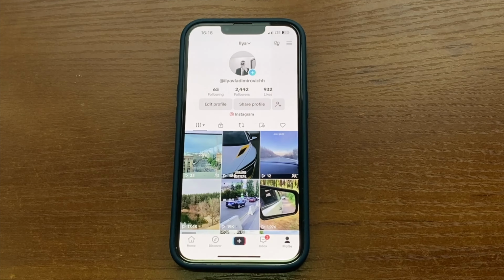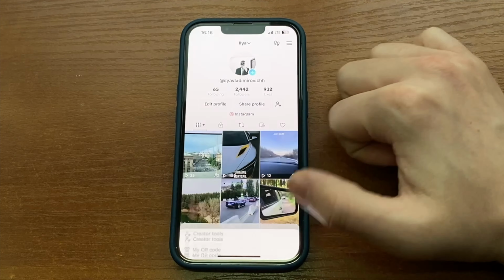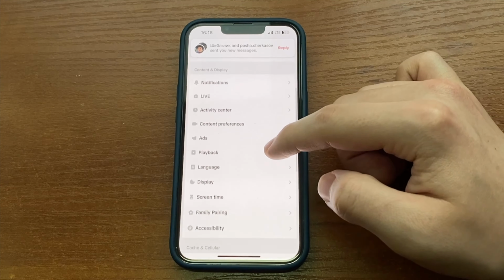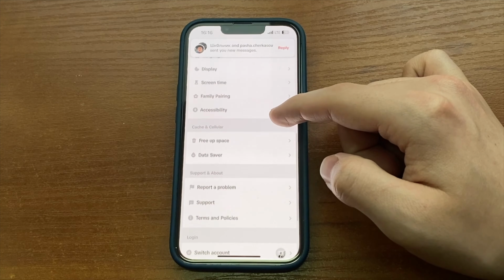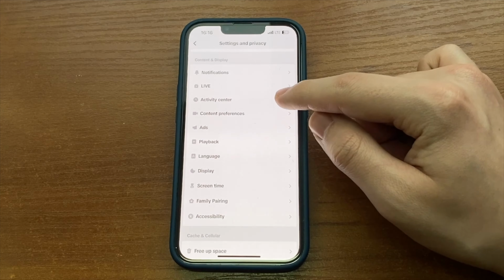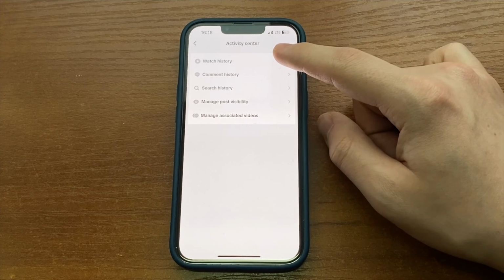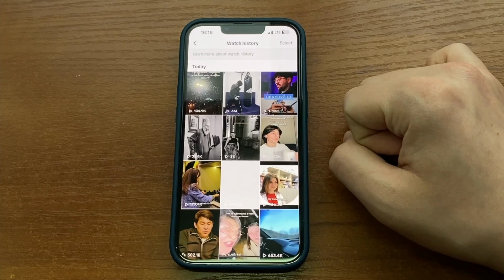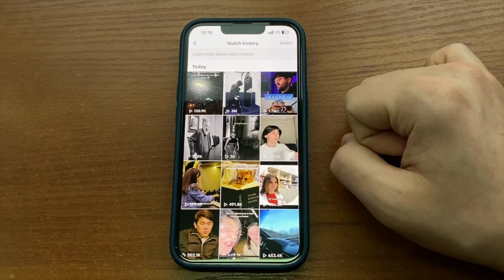How to See Your Watch History on TikTok | Full Guide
In this video I will show you how to find a video in the TikTok history  in TikTok